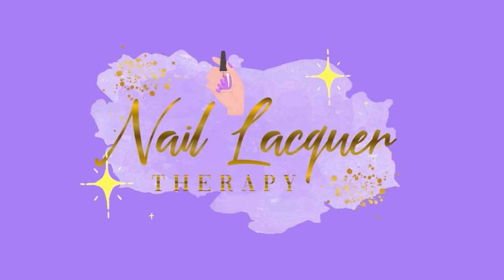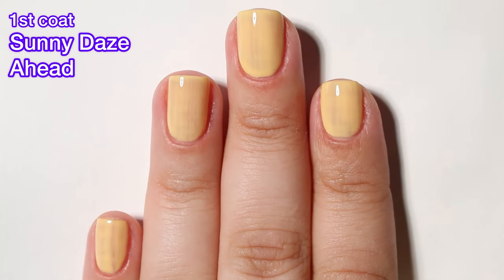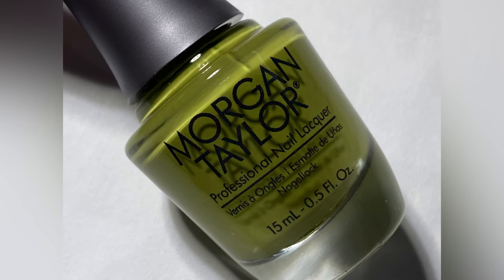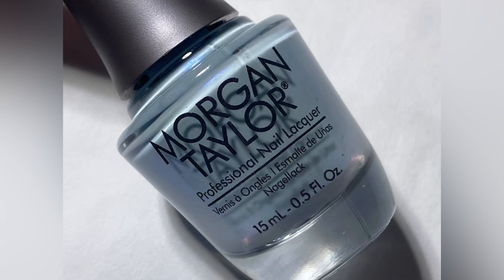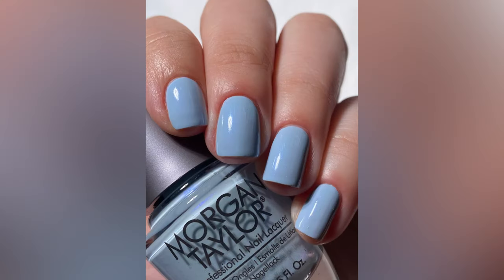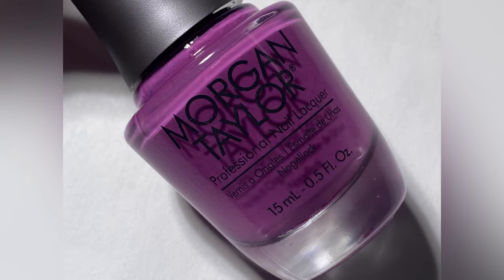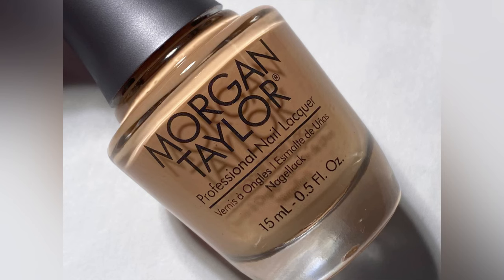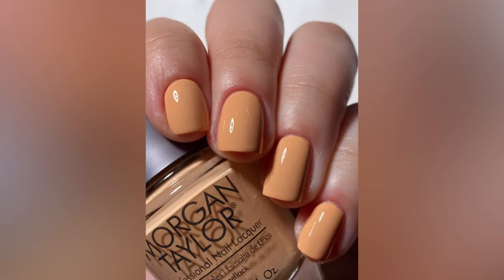Morgan Taylor Lace is More Spring 2024 Collection - Janixa - Nail Lacquer Therapy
Polishes mentioned in this video:
Sunny Daze Ahead
Lace Be Honest
Tidy Touch
Very Berry Clean
Freshly Cut
Sweet Morning Breeze

Nailpollies: “NLT10” for $10 off of $45.